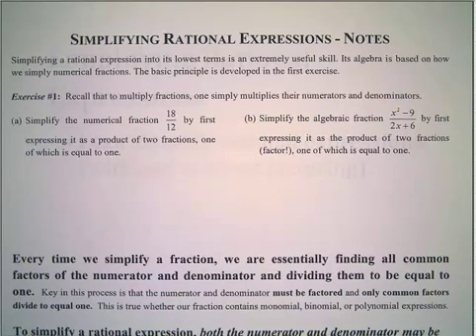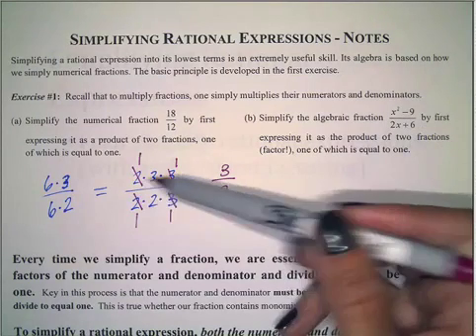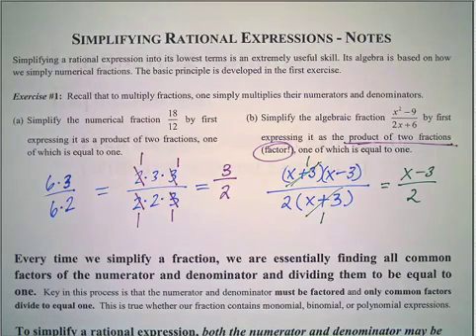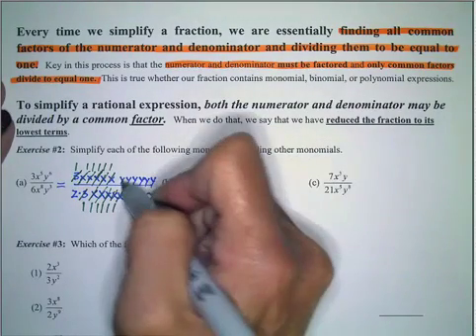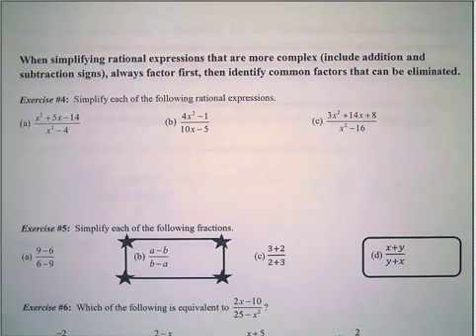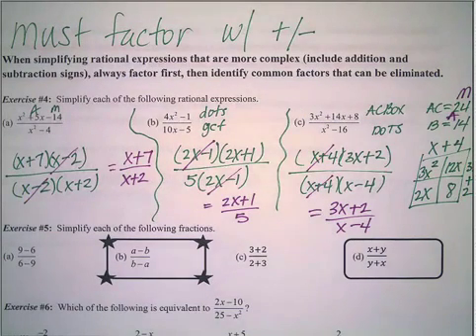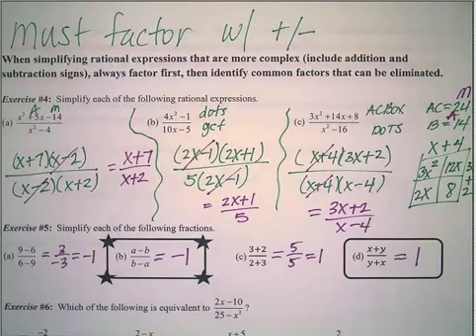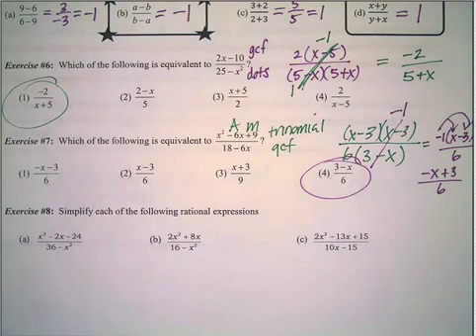Simplifying Rational Expressions